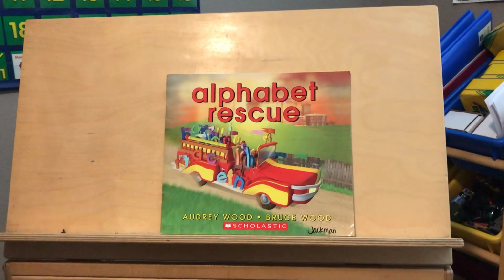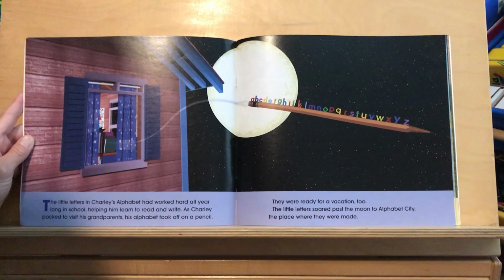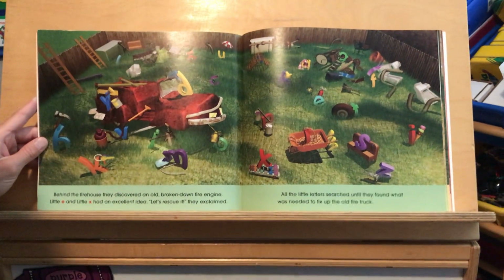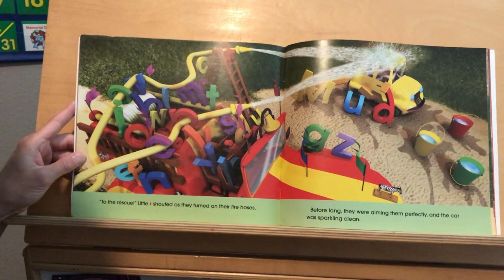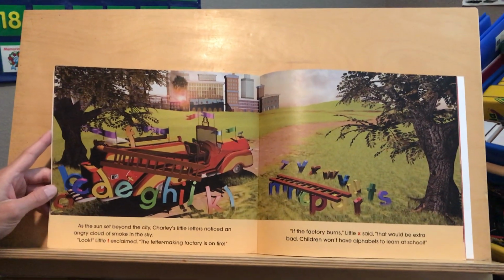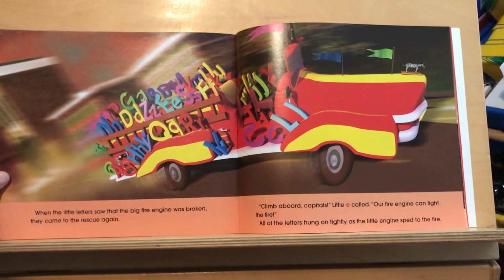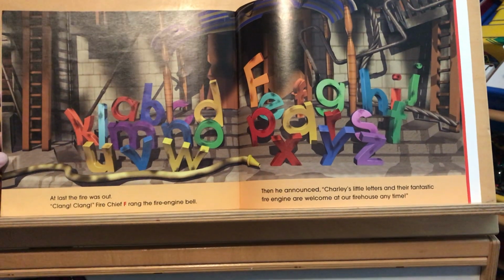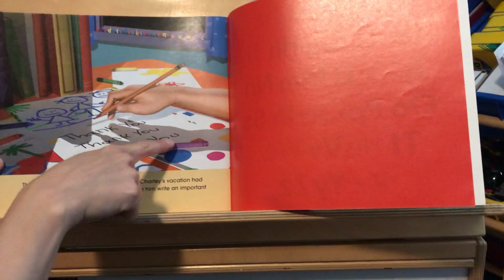May 19th-Alphabet Rescue